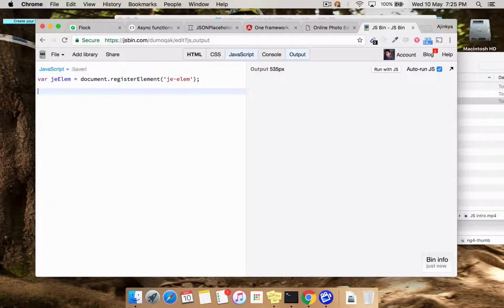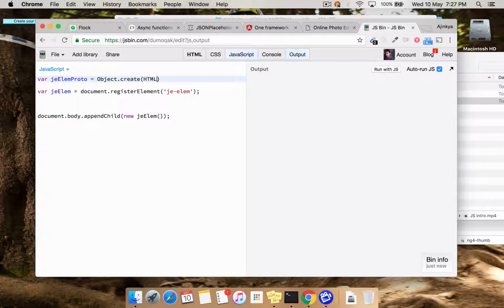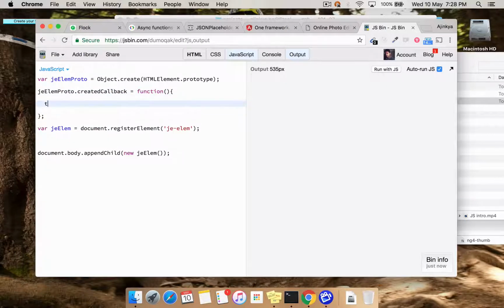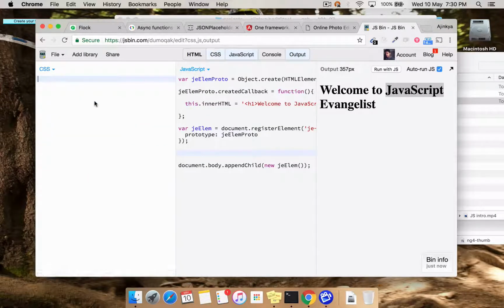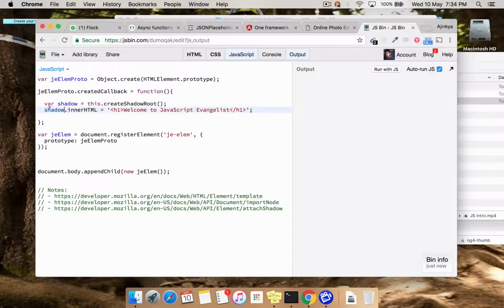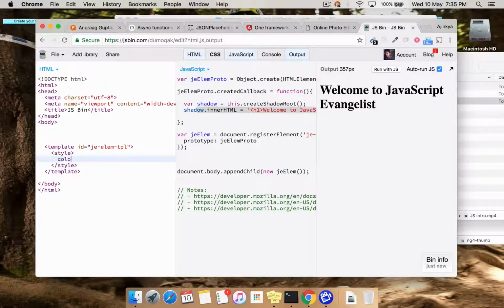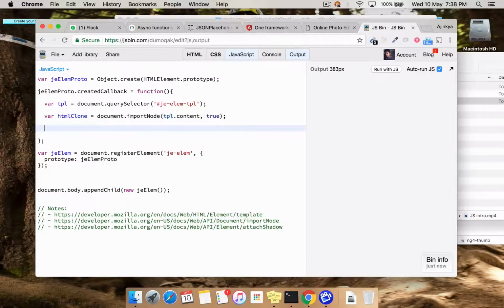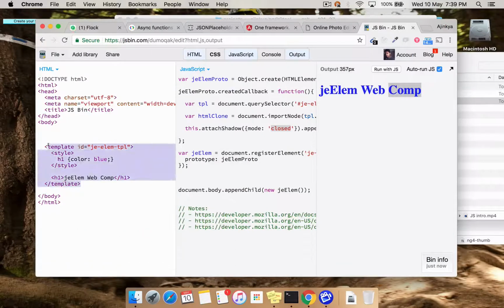Create Web Component with Vanilla JavaScript #02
Create Angular 2 Web Application - Learn Angular 4 Step by Step #02

WebComponents Are The Future Of Web Development.
In this video we learn about Basics of Web Components and ShadowDOM.
Angular 4 is all about creating tiny component and merging them together to create a full application.

Thanks,